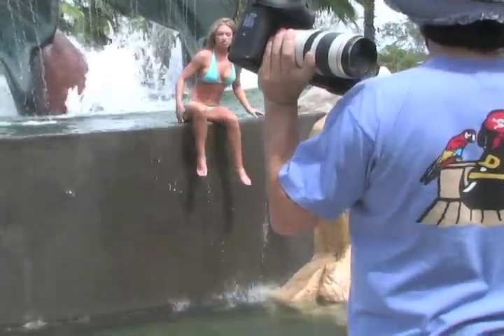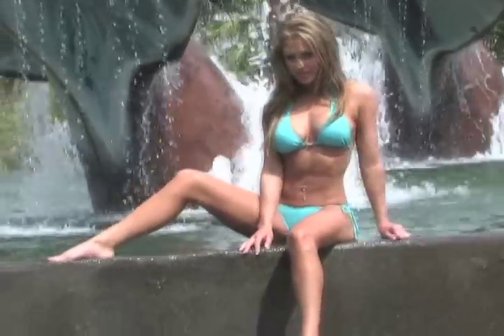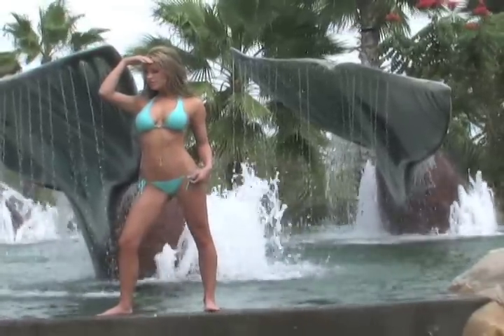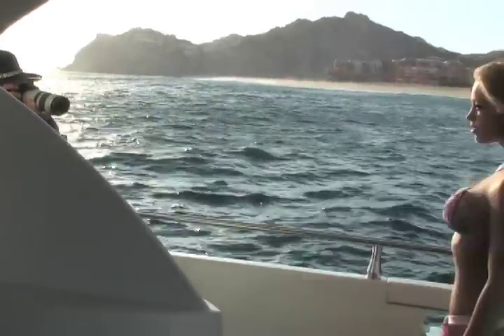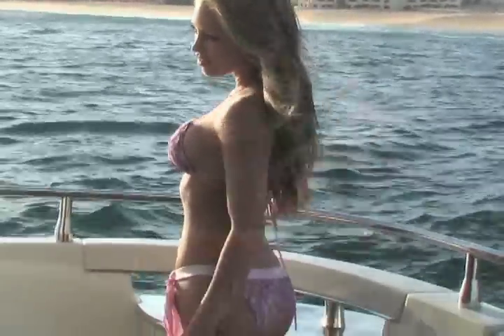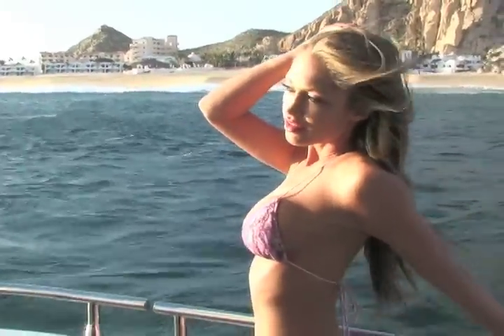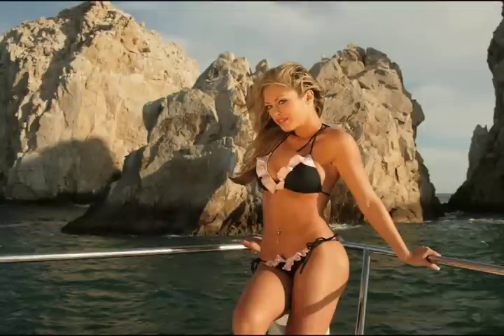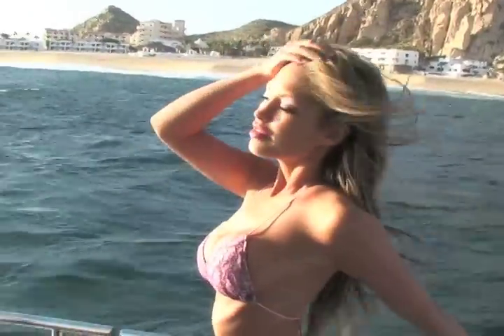Photographing Swimwear Part 7 with Fernando Escovar Fotographer.TV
Areas of location on a boat with find shooting models on a boat.